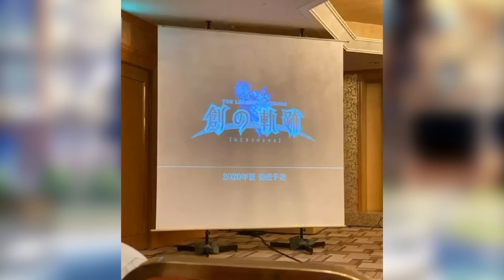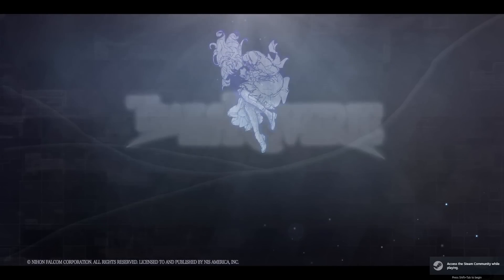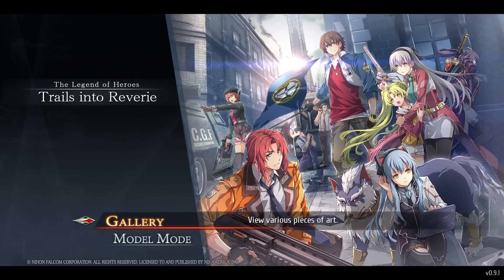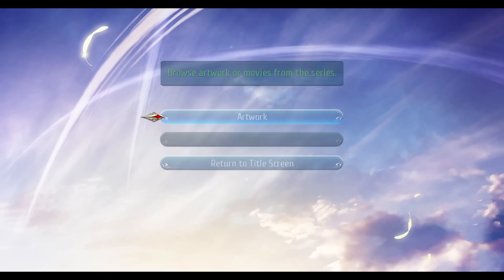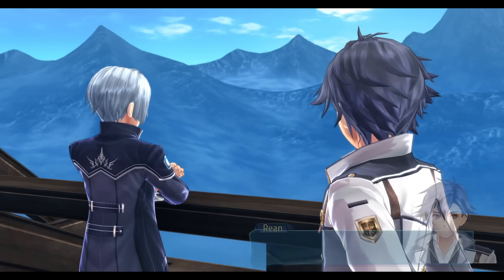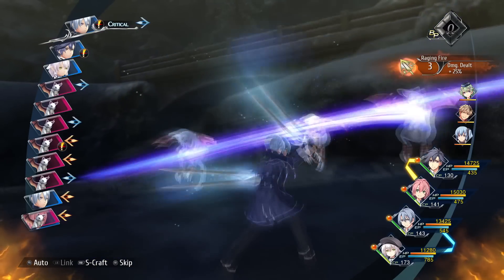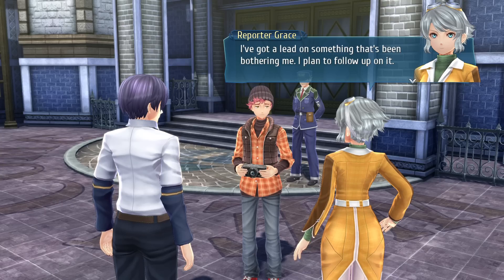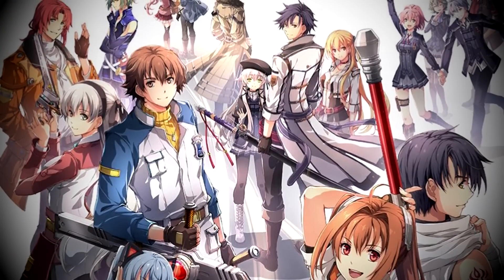Trails into Reverie - The End, But Also The Beginning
Thank you to NISA once again for allowing me the chance to play Trails into Reverie a couple of weeks early! Even though I have played this once before, I wasn't going to pass up on the chance on trying out it's official localised version. Just like with Azure, this will be an overview of Trails into Reverie and its features rather than a review which I have already done 3 years a go.

0:00 - The Role of Reverie In The Wider Series
1:31 - Features
3:15 - Trails to Walk
4:45 - True Reverie Corridor
6:08 - Closing Thoughts